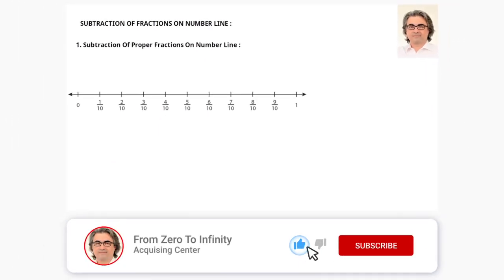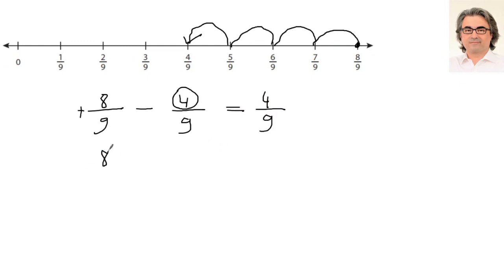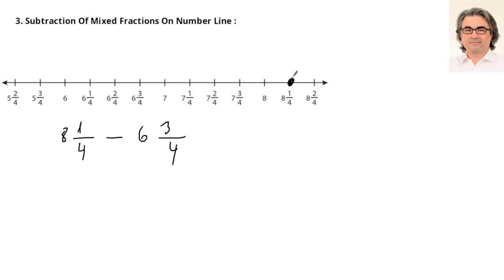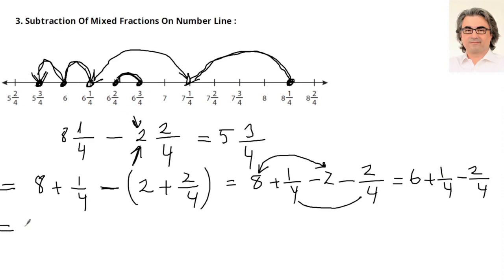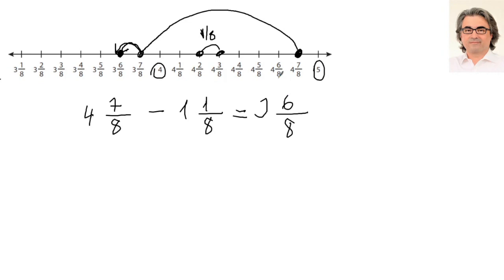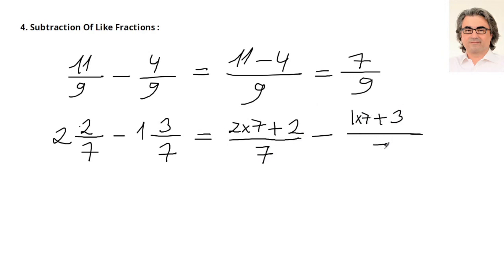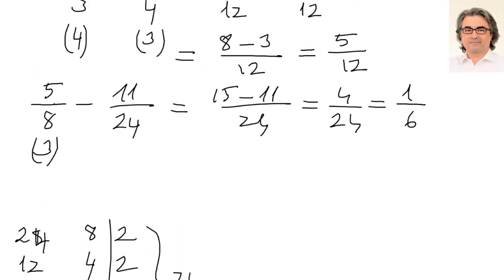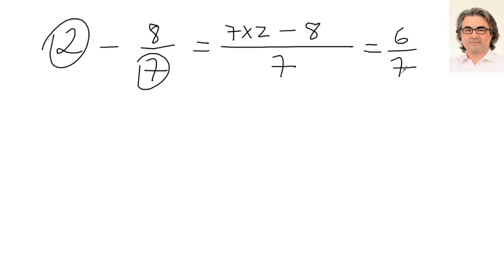Pre-Algebra 12 ( Subtraction Of Fractions )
In this video you will learn the meaning of Subtraction operation on fractions on number line and how you make subtraction operation algebraicly